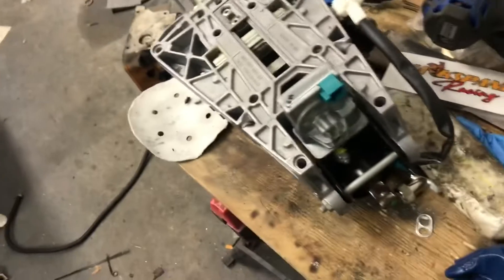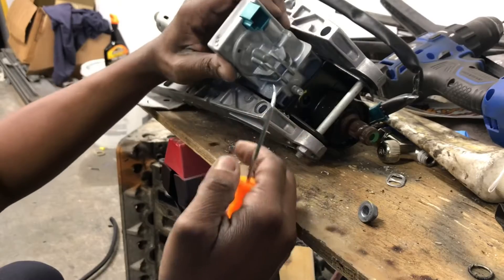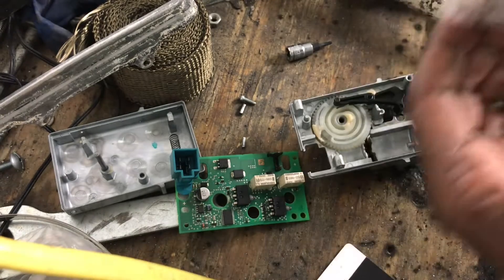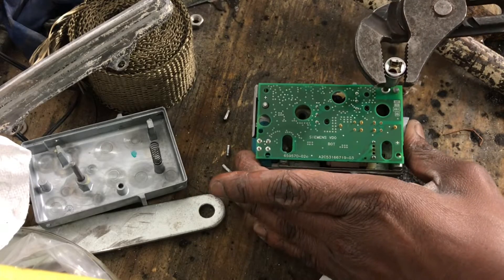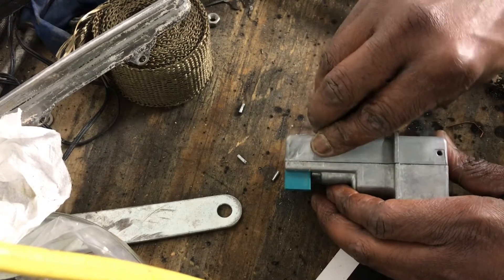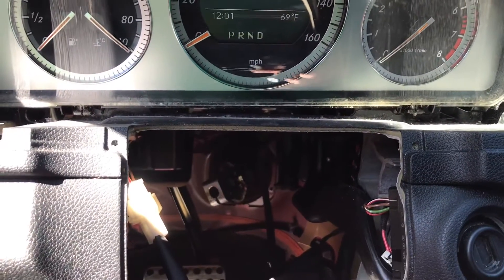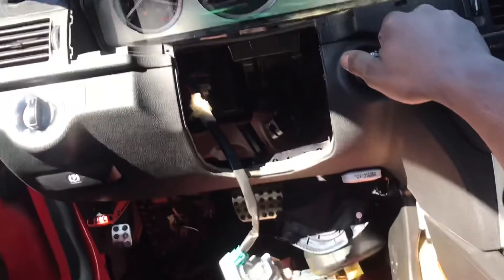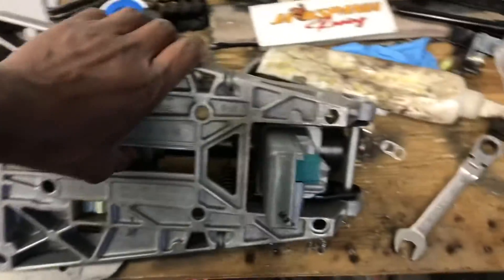Mercedes C300 W204 Won’t Crank Steering Column ESL Locked Position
How to Repair w204 ESl Mercedes c300 wont crank No Start Steering Wheel Locked

ESL Motor